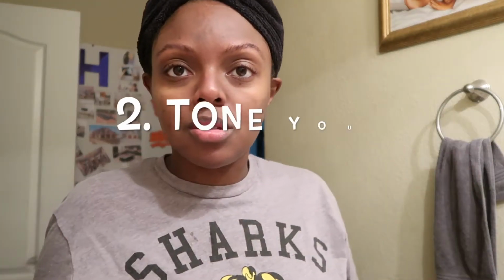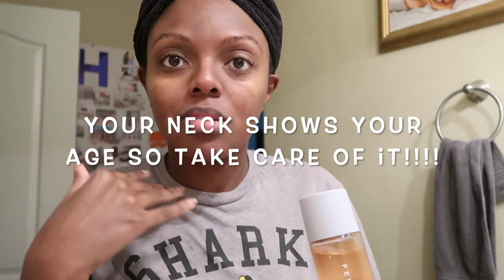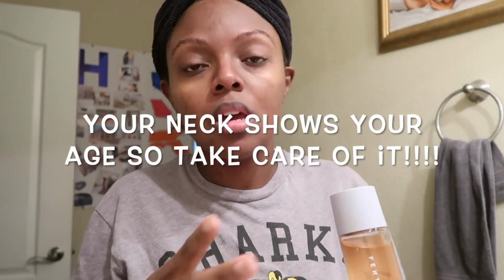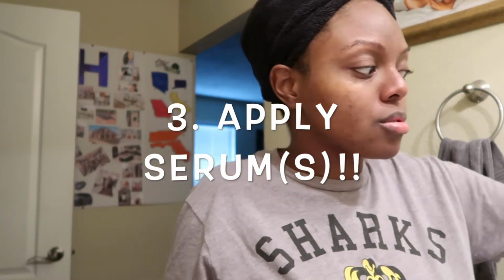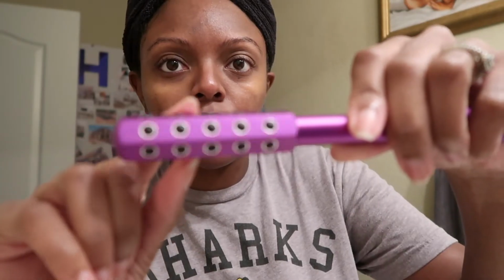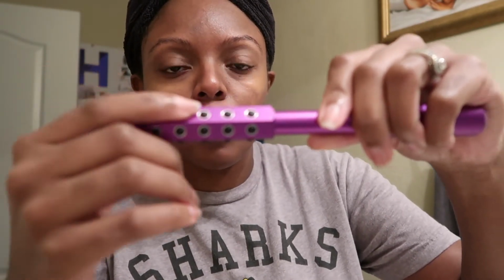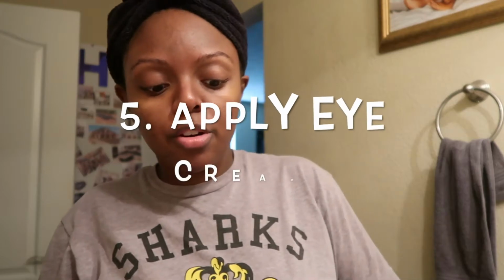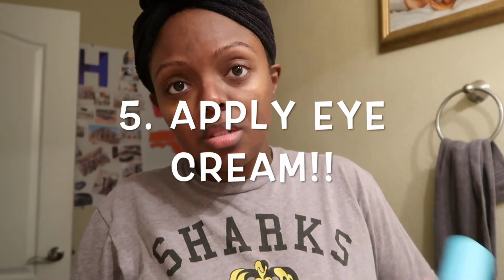SKINCARE ROUTINE FOR DRY SKIN| *Must Haves You NEED! ALLHALELEXUS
***If you are a brand that is interested in doing a sponsorship with me, please send business inquiries to ; please note I will be 100% honest in my reviews to my subscribers and will not falsify any opinions

PRODUCTS USED:

Michael Todd Soniclear Face Brush

**Here's an affordable face brush option on Amazon

Garnier Micellar Water

PUR Forever Clean Gentle Cleanser

Fenty Skin Fat Water Toner

Skinfix 360 healthy eye treatment

Belif True Cream Moisturizing Bomb

Vitamin C by Artnaturals

EltaMD Sunscreen

Youthlab Face Roller

Cotton Rounds

FEW FUN FACTSSSS:
Name: Lexus (yep, like the car I know LOL!!)
Age: 24
Location: KY Girl in a FL world
Studying: Master's in Management, with an Entrepreneurship track (Spring 2021!!)

FILMING TOOLSSSSS:
CAMERA: Canon G7 X
Editing: iMovie